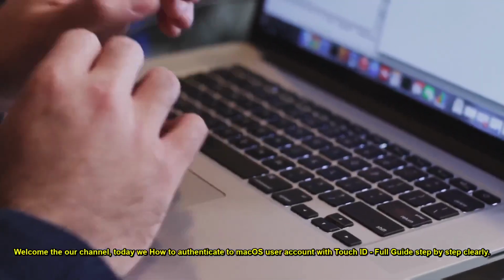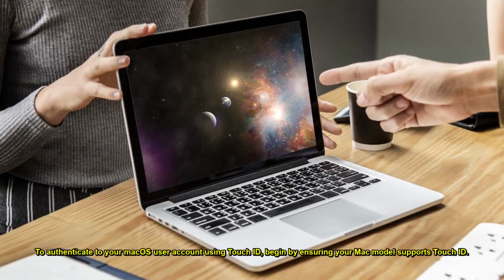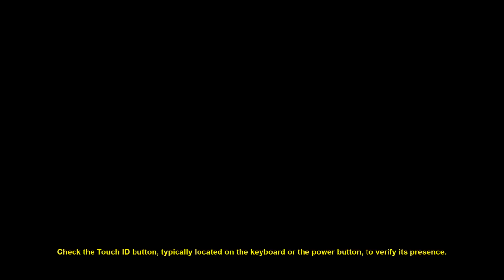How to authenticate to macOS user account with Touch ID - Full Guide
Unlock the full potential of your Mac with our comprehensive guide on how to authenticate to your macOS user account using Touch ID! In this video, we’ll walk you through the step-by-step process of setting up and using Touch ID for secure and convenient access to your Mac. Whether you're a new Mac user or looking to enhance your security, this tutorial has you covered.